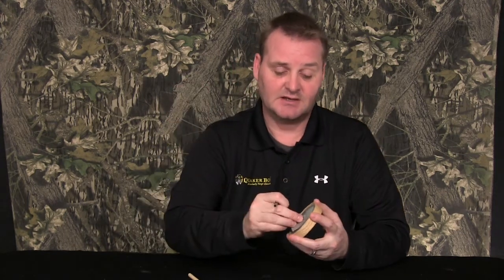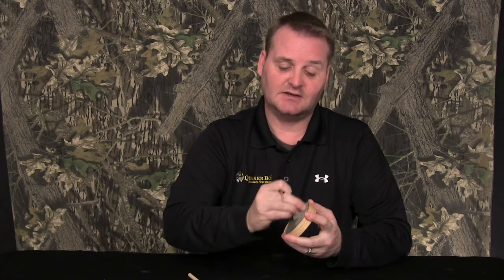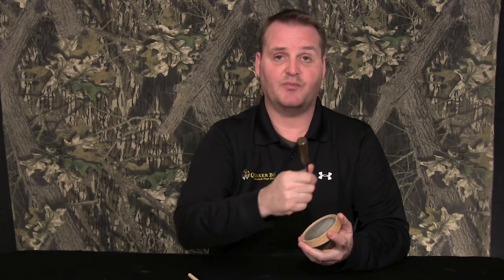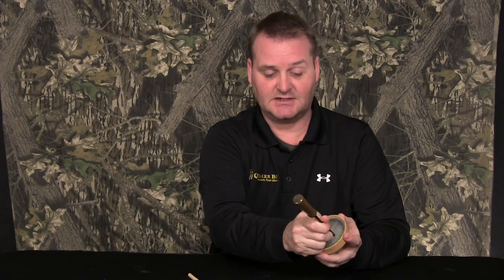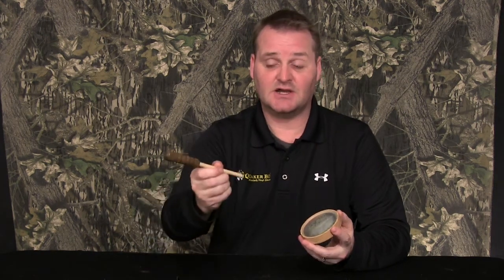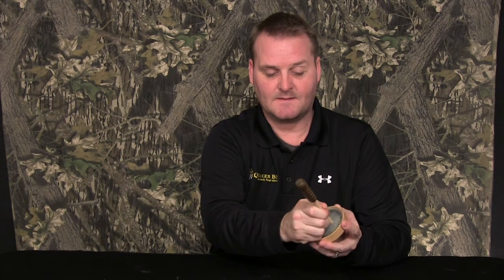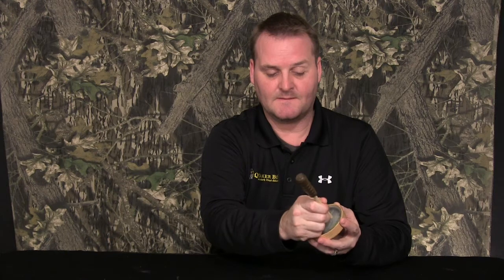Quaker Boy - Turkey THUGS - Rim Shot Glass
The Turkey THUGS™ Rim Shot Hardwood Glass is a solid oak pot with matched strikers and is second to none in the world of pot style glass turkey calls! The Carbon striker will produce high pitched, ringing, loud calls or soft, raspy hen calls, and works well on wet mornings. The Wildwood Ash striker will produce hen calls with little rasp and a lot of realism. The Rim Shot Glass will reach out there and touch them at long distances and close the deal as they approach!